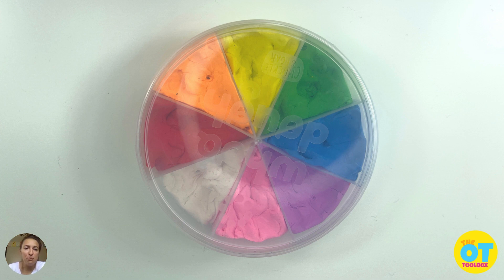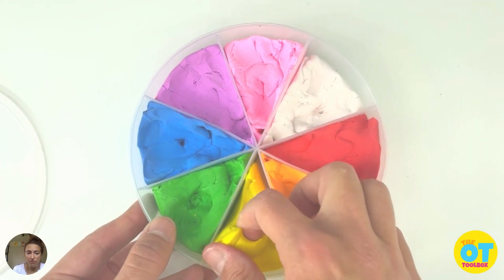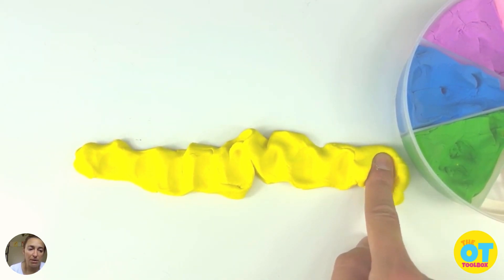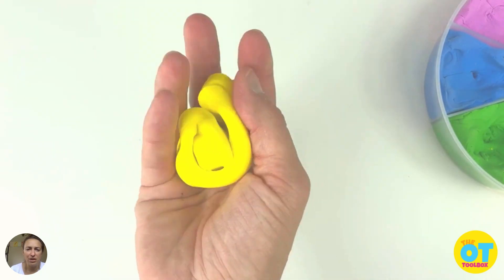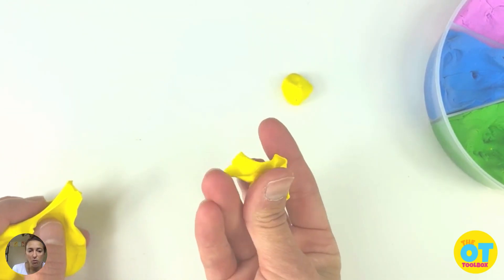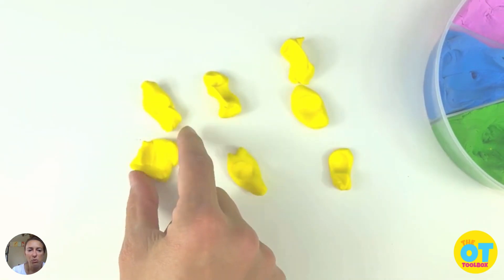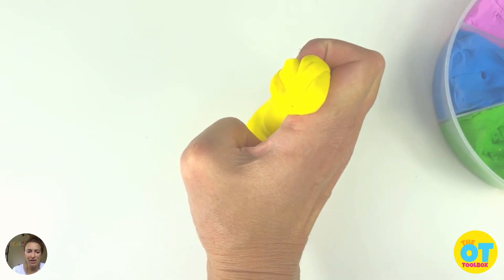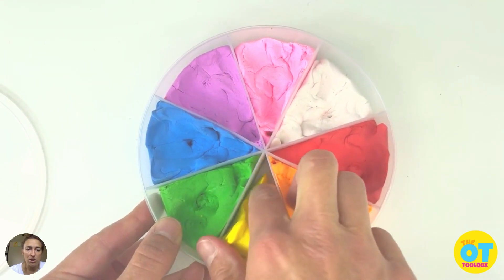Play Dough (& Theraputty) Hand Strength Exercises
Welcome to our latest video on play dough hand strength exercises! In this video, we'll show you how to boost hand strength, improve fine motor skills, and have a blast with simple play dough activities that can also be done with theraputty, clay, or even slime.

👋 If you or your child are looking to enhance hand strength, dexterity, and coordination, this video is a must-watch. We'll guide you through a series of exercises designed to target the intrinsic muscles of the hand and assist with resistive tendon glides.

In this video, you'll learn:

🤝 Specific Play Dough/Theraputty Exercises to do to improve hand and pinch strength: We walk through each exercise to facilitate stronger grasp and fine motor skills.

🐍How to make a Play Dough Snake: This fun and creative exercise will engage the fingers and hands as you roll play dough into a snake-like shape, enhancing hand strength and dexterity.

🏀 Pinching Balls of Play Dough: Pinch exercises are fantastic for strengthening your hand muscles, and we'll show you some exciting variations to keep things interesting.

💪 Resistive Tendon Glides: We'll explain how to perform resistive tendon glides using play dough to boost finger flexibility and hand strength.

Whether you're a parent looking for engaging activities to improve your child's fine motor skills or an adult seeking to enhance hand strength, this video has something for everyone.

Don't forget to hit that like button if you find these play dough hand strengthening exercises helpful, and be sure to subscribe for more exciting content on enhancing fine motor skills.